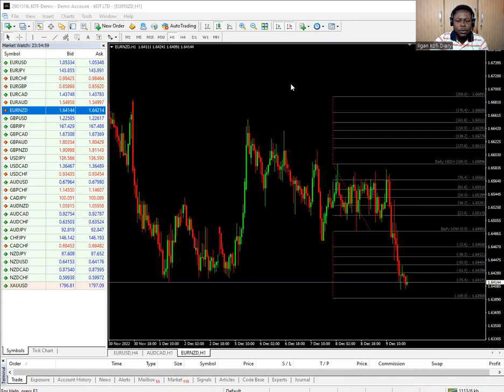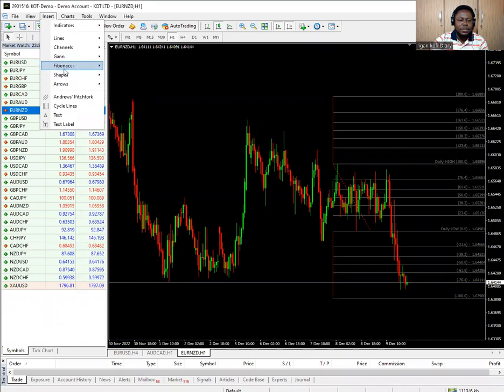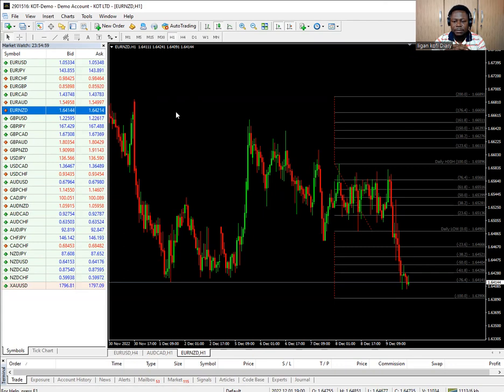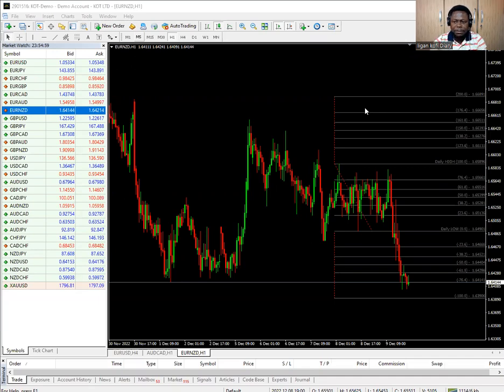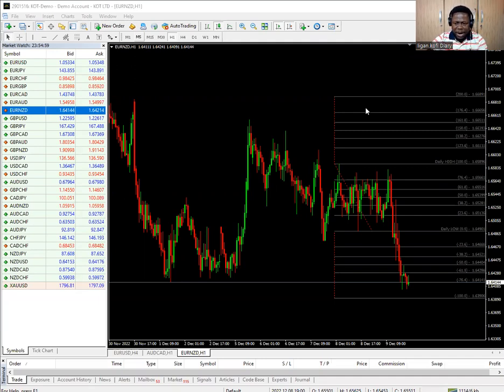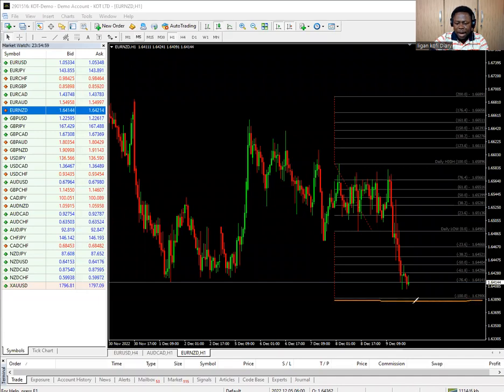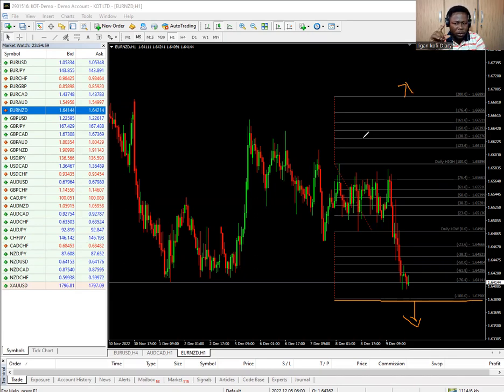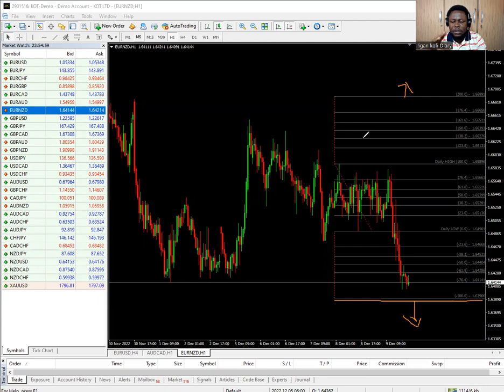Free Fibonacci trading strategy for forex trading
The Fibonacci sequence was developed by the Italian mathematician, Leonardo Fibonacci, in the 13th century. The sequence of numbers, starting with zero and one, is a steadily increasing series where each number is equal to the sum of the preceding two numbers.

Some traders believe that the Fibonacci numbers and ratios created by the sequence play an important role in finance that traders can apply using technical analysis.

The Fibonacci sequence can be applied to finance by using four techniques including retracements, arcs, fans, and time zones.

Fibonacci retracements require two price points chosen on a chart, usually a swing high and a swing low. Once two points are chosen, the Fibonacci numbers and lines are drawn at percentages of that move.